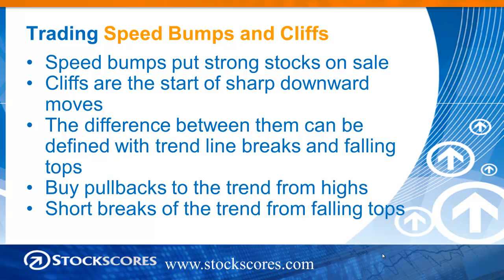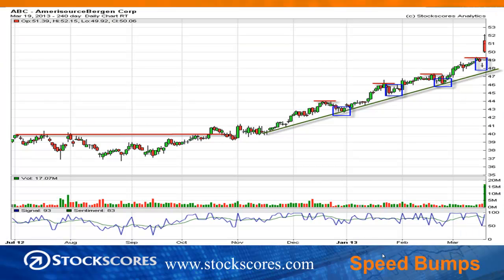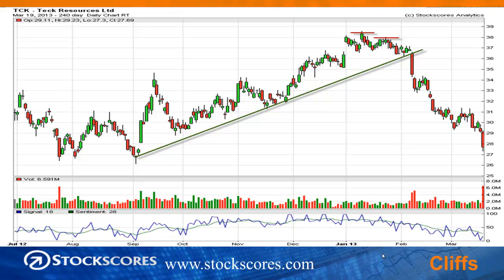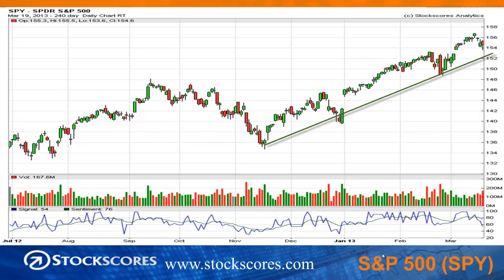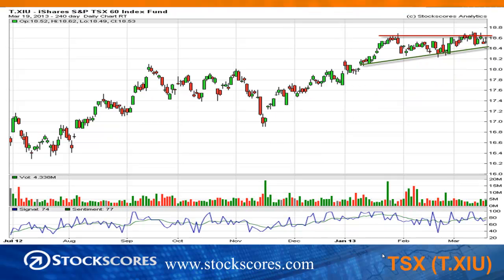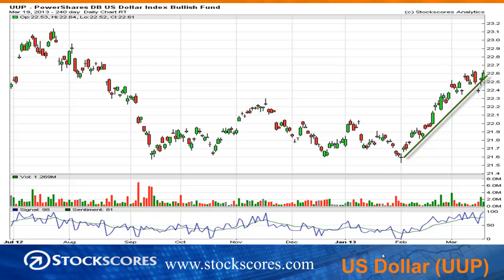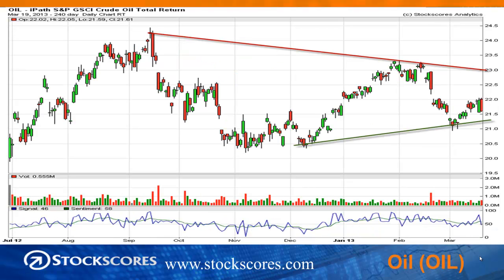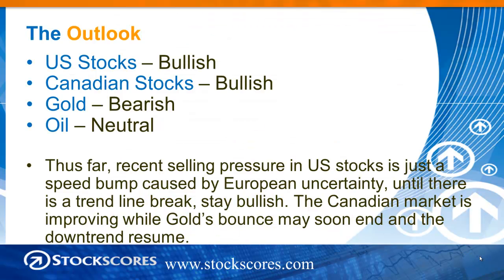Trading Speed Bumps and Cliffs, Stockscores Market Minutes for Mar 18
Traders tend to doubt strong upward trends and get out at speed bumps along the way. Here is how to tell the difference between a pull back in a trend and a trend reversal. Plus, Tyler's regular weekly market analysis